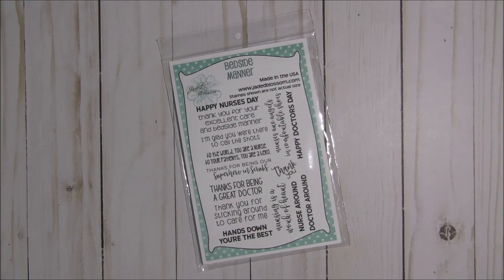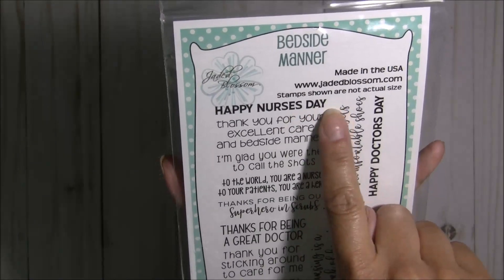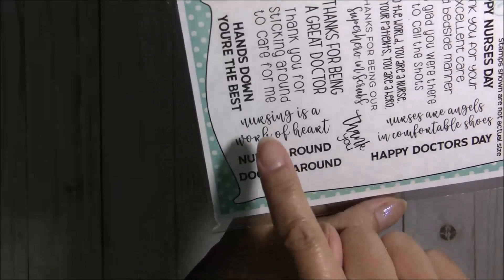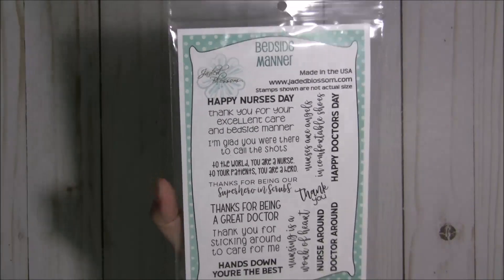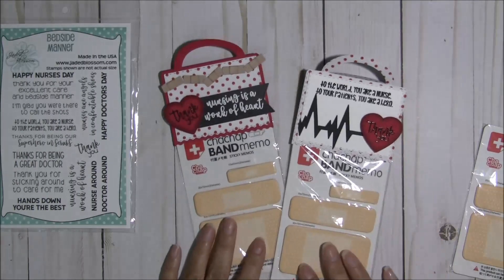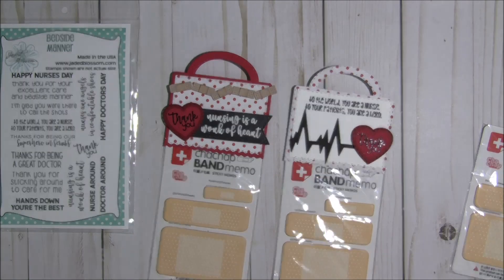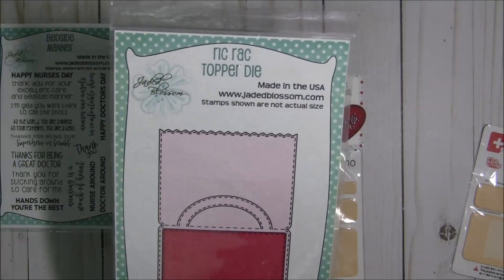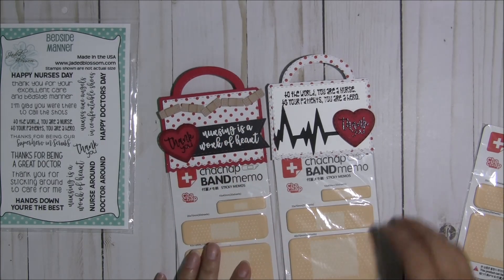Bandaid Sticky Notes and Topper Project Share